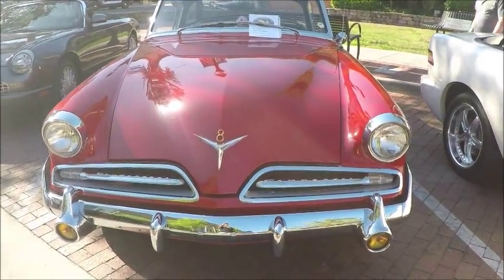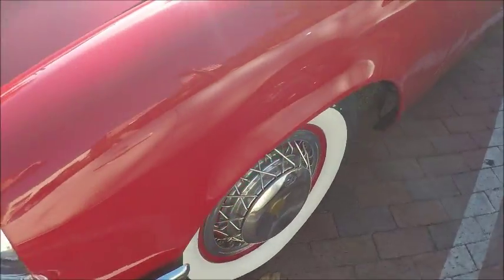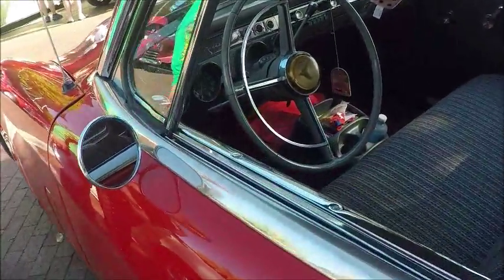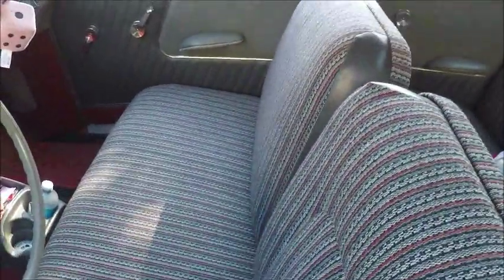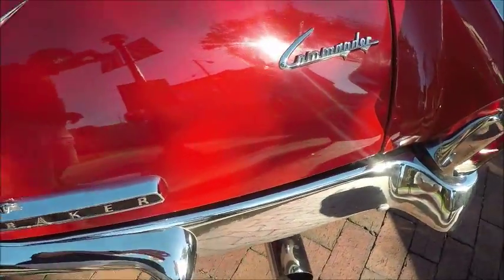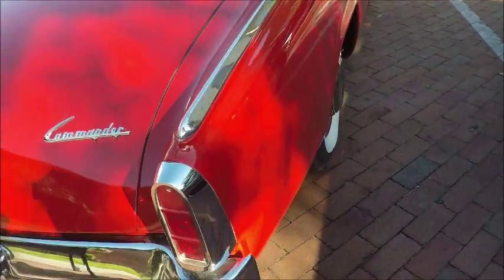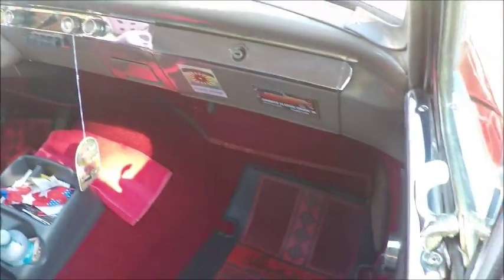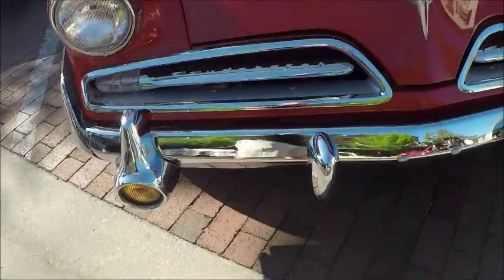1953 Studebaker Commander Two Door Hardtop RedWht Eustis0428184426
A beautiful design under the direction of Raymond Loewy. The interior and exterior have been lovingly restored.  Studebaker was a pioneer in advanced design after WWII, and this is a great example.

Show less